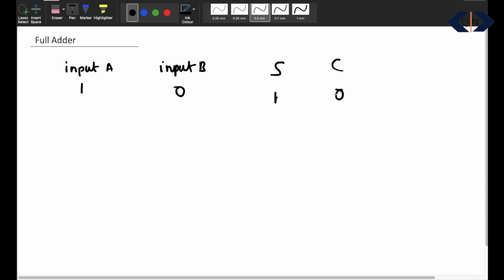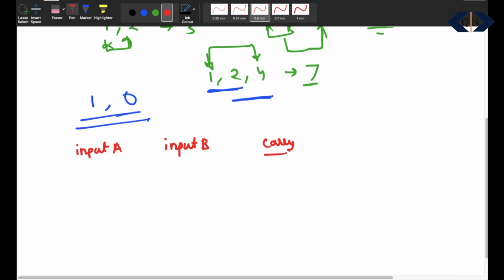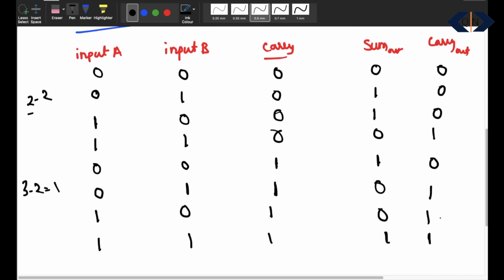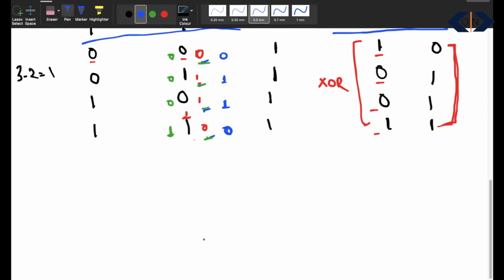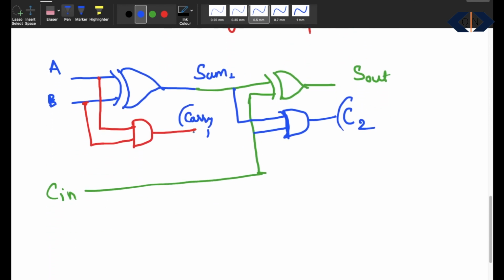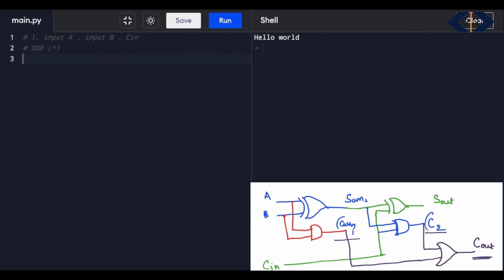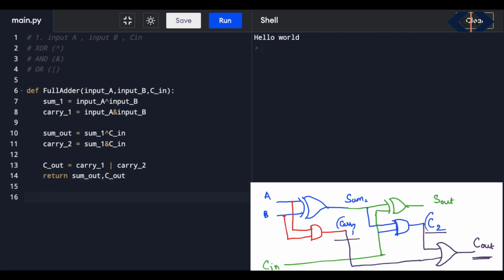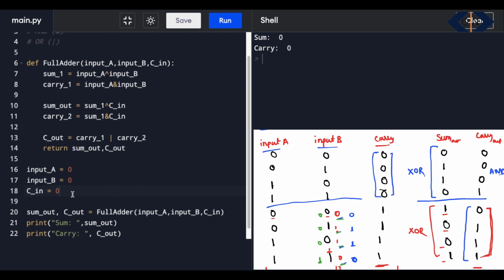Full Adder |Implementation with Python Code | Classical Computation | Quantum for Absolute Beginner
In this tutorial, we'll dive into the world of digital logic and learn how to implement a Full Adder using Python programming. Whether you're a beginner looking to understand the fundamentals of digital electronics or an enthusiast interested in tinkering with hardware simulations, this video is for you!

- Understanding the concept of a Full Adder and its role in binary addition.
- Coding a Full Adder in Python, step by step.
- Simulating the Full Adder's functionality to perform binary addition.
- Visualizing the results and carry-out (Cout) using Python.

👎 If you don't find this video helpful, feel free to express your opinion by clicking the dislike button. We value your feedback!